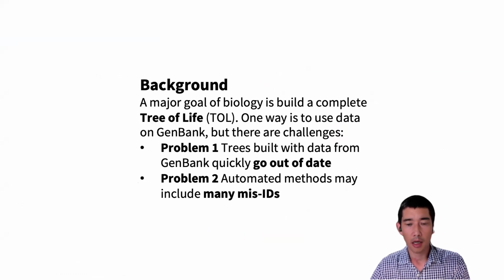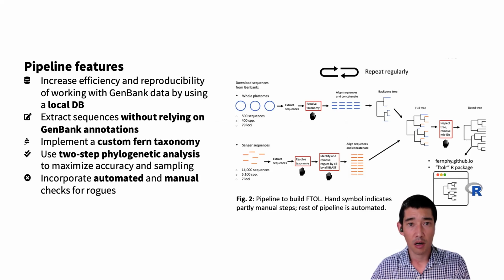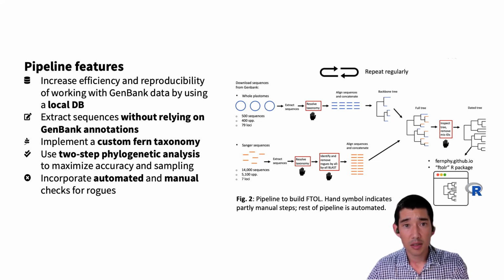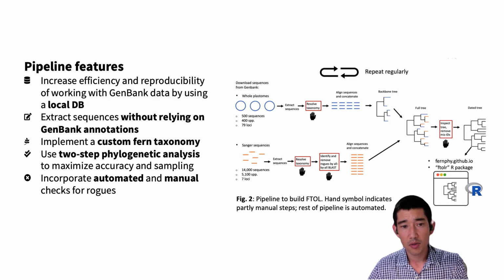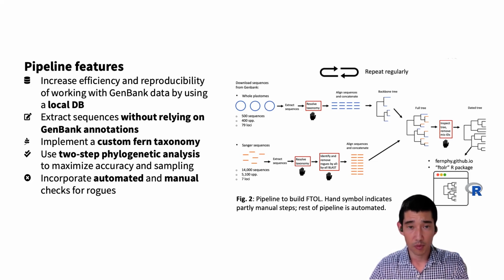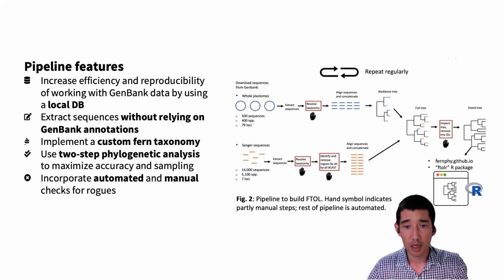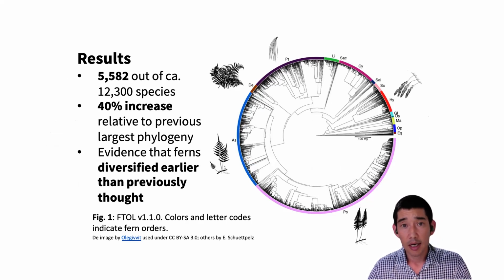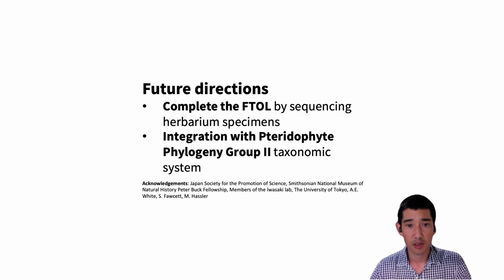An Open and Continuously Updated Fern Tree of... - Joel Nitta - EvolCompGen - Poster - ISMB 2022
An Open and Continuously Updated Fern Tree of Life (FTOL) - Joel Nitta - EvolCompGen - Poster - ISMB 2022